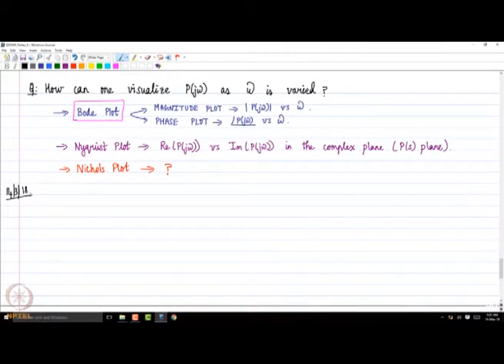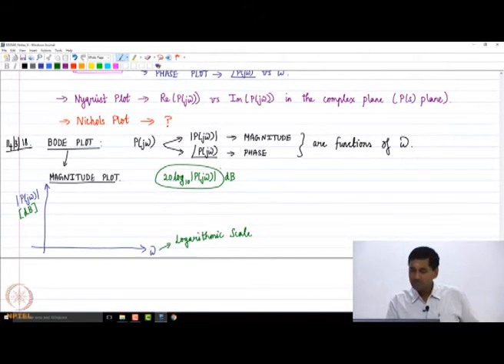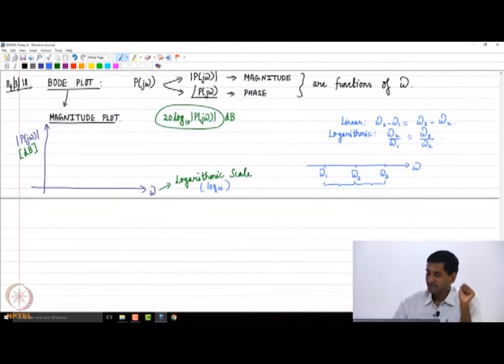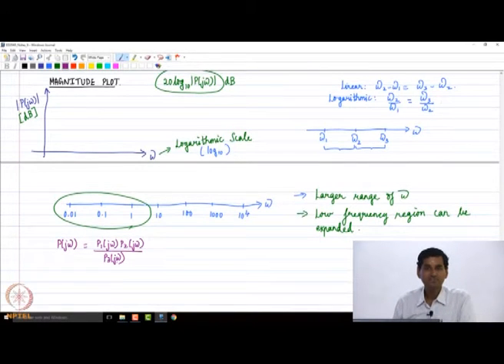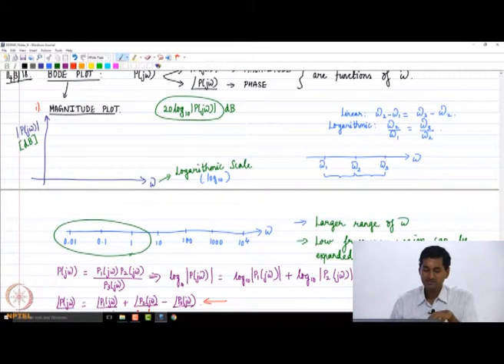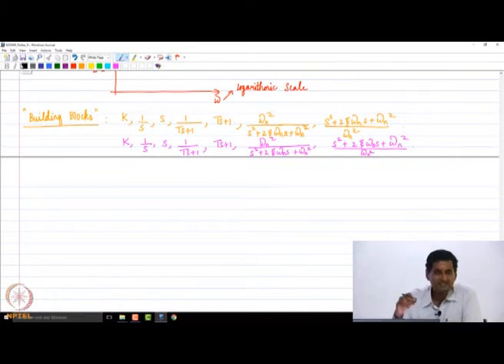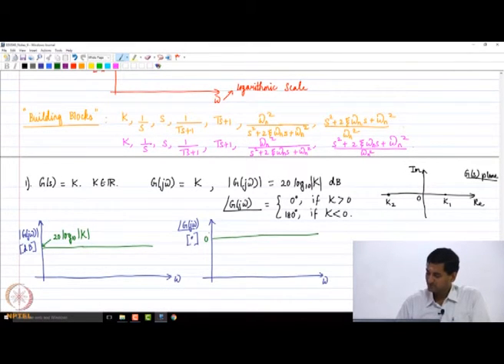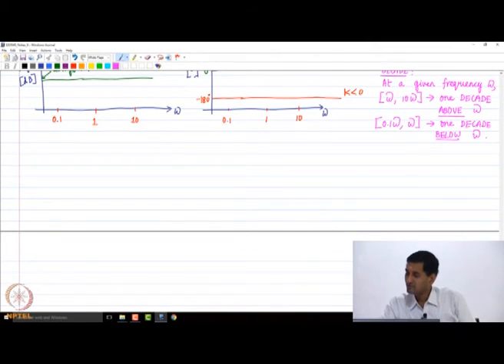Bode Plot 1 - Part 1